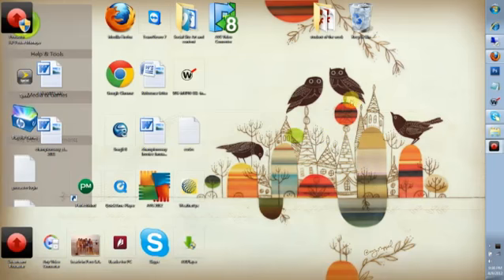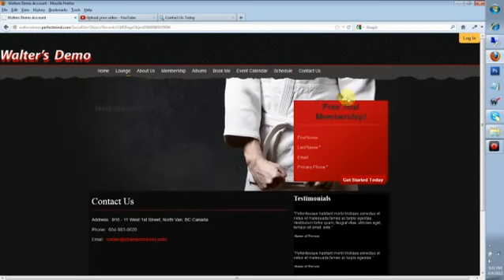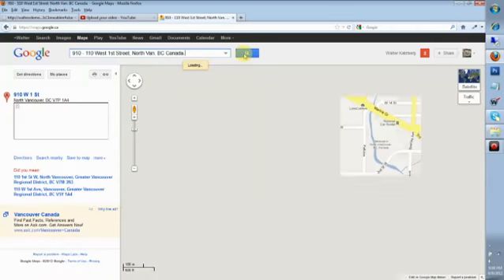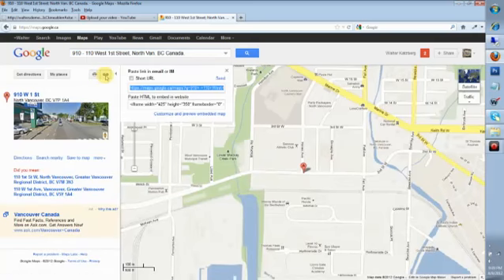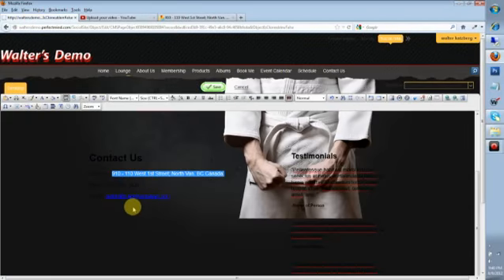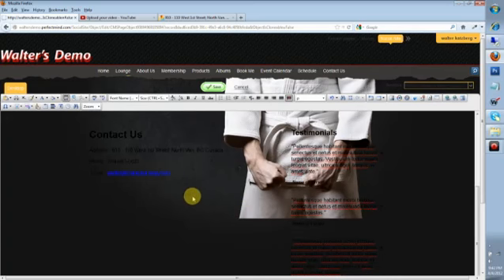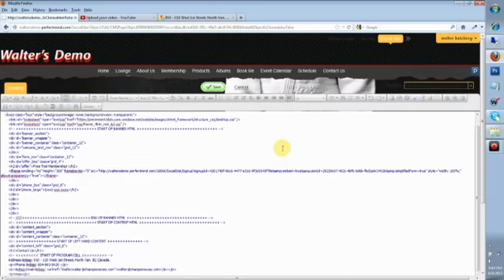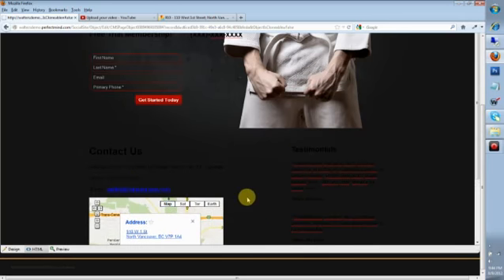embedding google map.mp4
How to embed your google map on your website page.